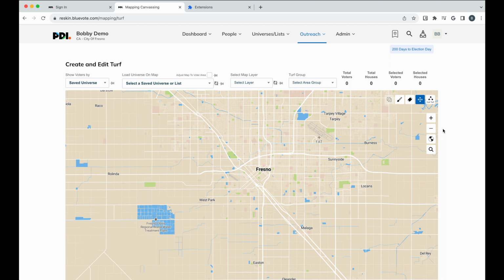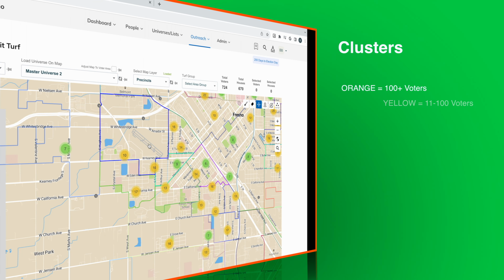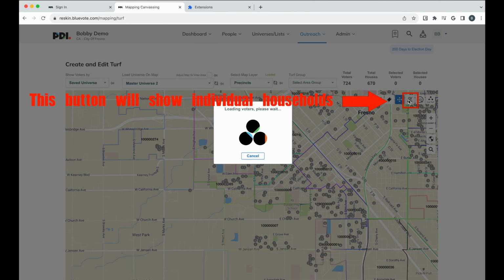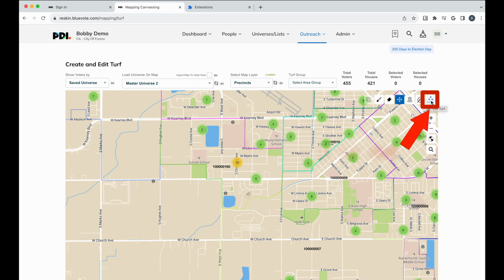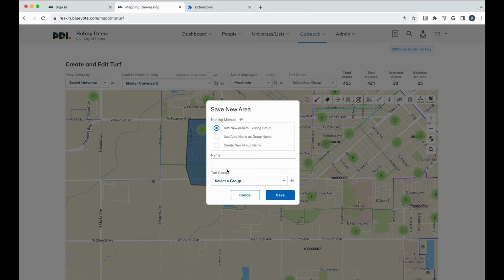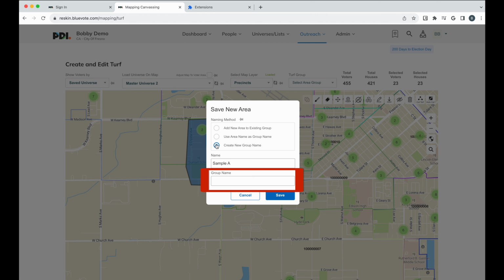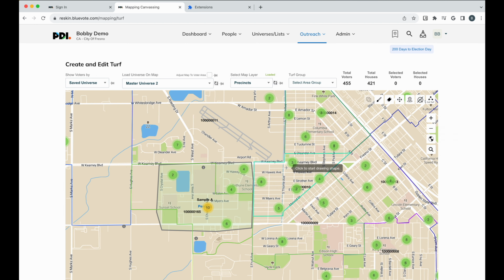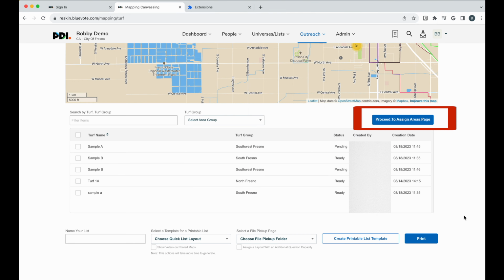Turf Cutting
This video covers how to use PDI's custom turf cutting tool and how to create turf groups. You can cut custom turf if you don't want to assign turf by precinct or census block.